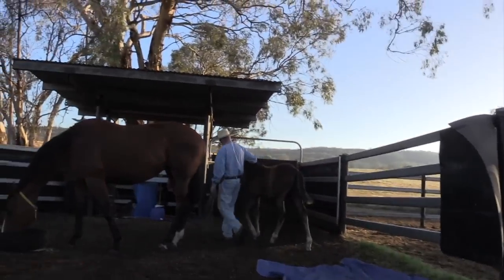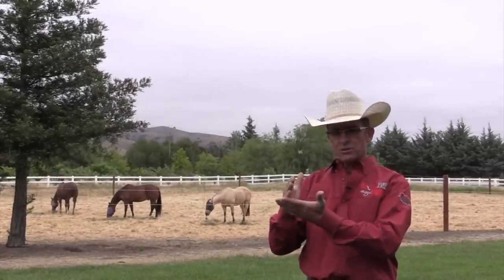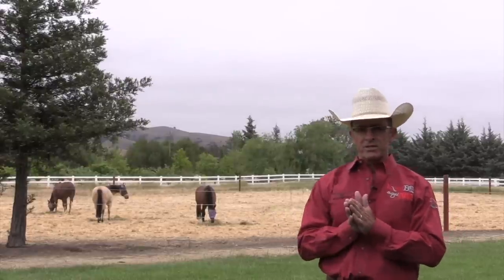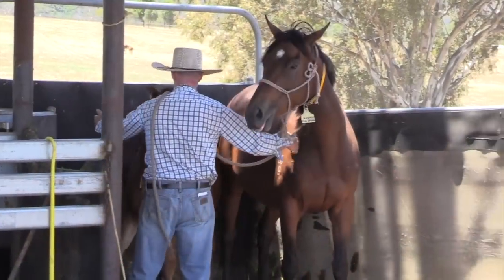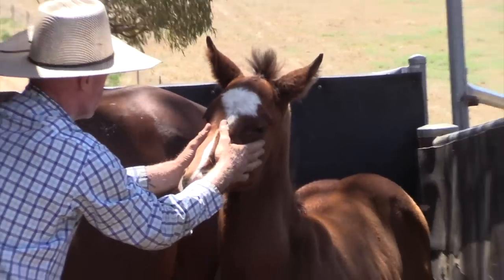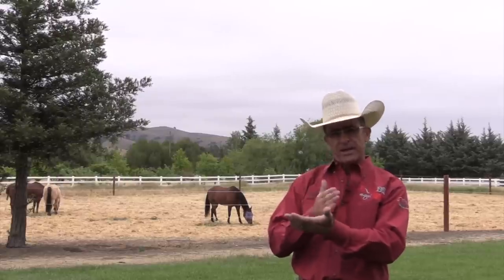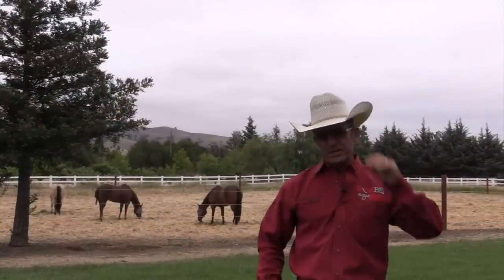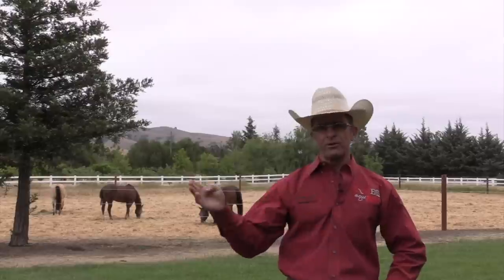The Principles of Training: Handling Unweaned Thoroughbred Foals Part 1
In this video, Warwick discusses the foal handling methods of Luke Thomas, a master horseman from Australia who halter breaks hundreds of foals throughout rural Australia. These methods all contain different pieces of The Principles of Training, which goes to show that no matter the breed, age, or experience level the principles are applicable across the entire horse training spectrum.

Warwick has hundreds of full-length training videos filmed with REAL horses, REAL people, REAL problems in REAL time on his online video library.